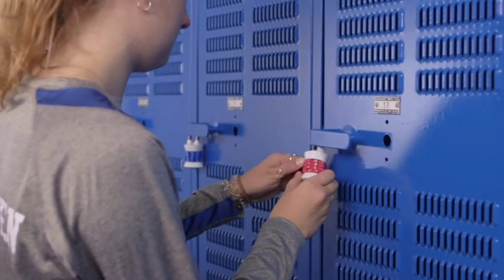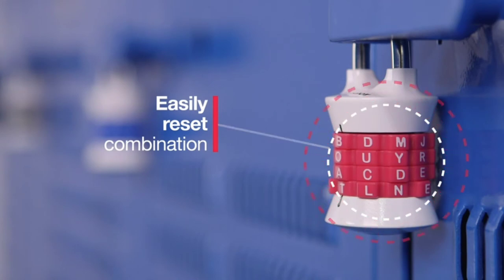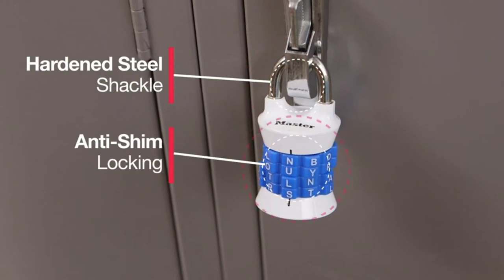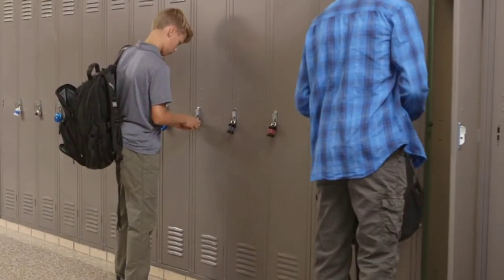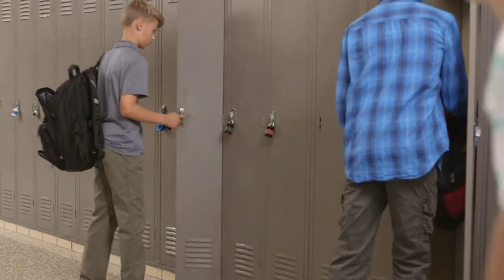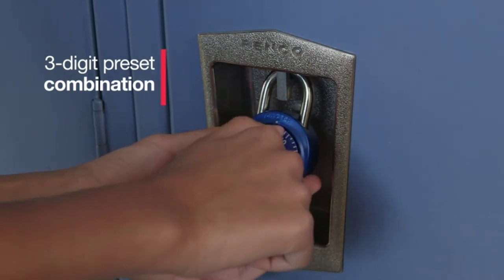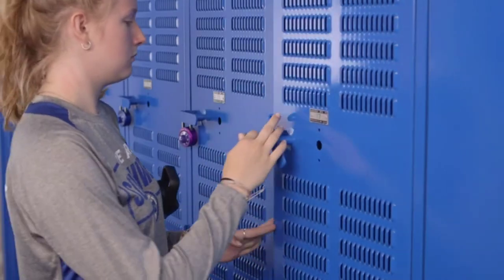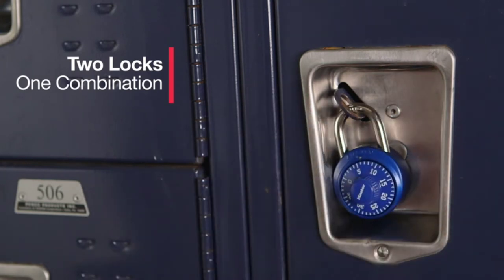Best Smart Lock in Amazon 2022 || Tech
Best Smart Lock in Amazon 2022

Master Lock 1535DWD Locker Lock Set Your Own Word Combination Padlock, 1 Pack, Colors May Vary

Smart Lock Keyless Entry Deadbolt Door Locks,hornbill Smart Lock Front Door,Digital Electronic Bluetooth Deadbolt Door Lock Works with APP,Code Auto Lock for Hotel Airbnb Home(Not included G2 Gateway)

Geek Smart Door Lock, Keyless Fingerprint and Touchscreen ,Secure Bluetooth, Easy Install, Digital Door Lock,Great for Airbnb, Homes, Apartments, Hotels and Offices B400 (Black

Master Lock 1530DCM Locker Lock Combination Padlock, 1 Pack, Colors May Vary

Smart Gadget Pickar

BE MY FRIEND:
🎙️Listen to my podcast: {podcast URL}
📸Add me on Instagram: {Instagram URL}
🐦Add me on Twitter: {Twitter URL}
📕Add me on Facebook: {Facebook URL}
👻Add me on Snapchat: {Snapchat URL}
🧑‍💼Add me on LinkedIn: {LinkedIn URL}

ABOUT MY CHANNEL:
Hi! I'm {Joun }. On my channel, you will find {Smart Gadgets}. I love sharing [your channel sub-topics. for example - Kids Toys / Gadget tips /  with you guys as I experience them myself.